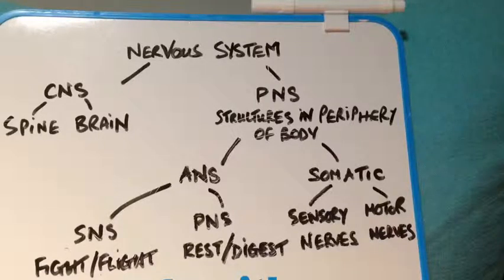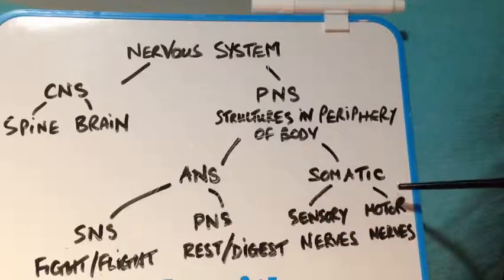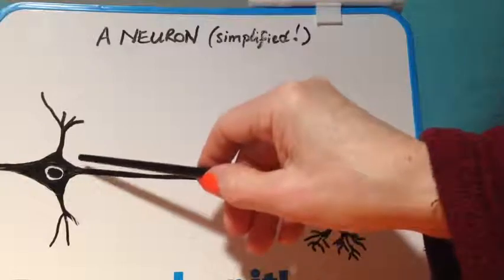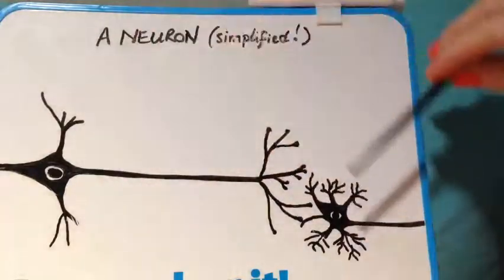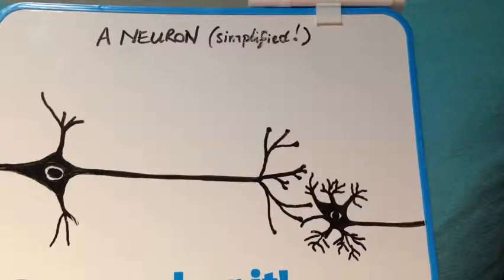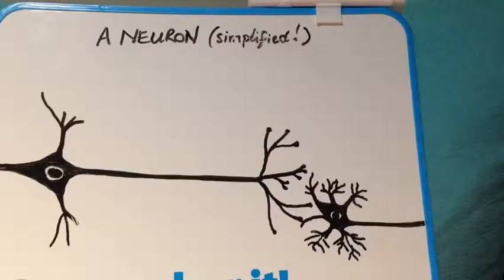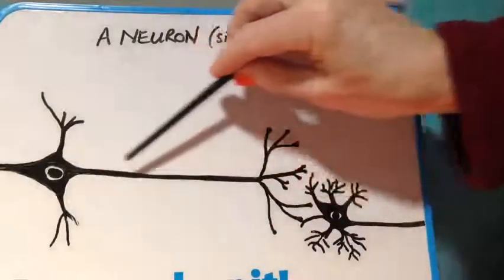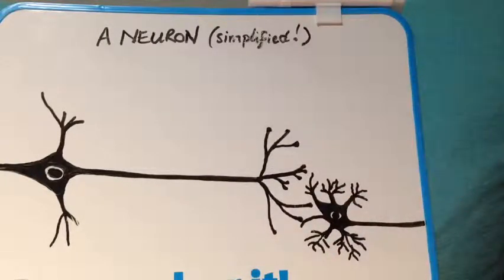DEMENTIA DERAILED … Restoring Brain Health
DEMENTIA including Alzheimer's is NOT a normal part of Ageing and due to the way we live today, we are seeing an alarming rise in neurodegenerative diseases ... Yep , Chronic Stress is a Culprit ... Cortisol Causes Chaos if not Checked!

PREVENTION IS ALWAYS BETTER THAN CURE!

A brief bit of background before we become solution focused 🙂

Dementia is a loss of function that dramatically undermines our ability to get through daily life. It happens when a particular area of the Brain is impaired or shuts down … different types of dementia relate to the different areas that are affected in the Brain.

COGNITIVE DECLINE AND ALL NEURODEGENERATIVE DISEASES STEM FROM DYSFUNCTIONAL AND DYING NEURONS

Mild cognitive impairment refers to that grey area between normal functioning and dementia. From our forties, our Brains begin to noticeably slow down, PARTICULARLY IF WE DO NOTHING TO COMBAT THAT! Shows up in minor ways first ... forgetful of people's names that you've known ...

HOWEVER ...

There are SO many things we can do to prevent and even REVERSE cognitive decline and counteract the effects of Dementia.

REMEMBER ...

We are hardwired for Health and Happiness

The Mind/ Brain/ Body can heal itself ... Mind and Brain are completely dependent on each other ... Alzheimers is a Brain disease where we lose our Minds

The Mind/Brain/Body is designed to keep us in Balance or Homeostasis

We can help to restore Balance when we have taken ourselves out of Balance!

SPECIFICALLY WE HAVE BUILT IN MECHANISMS TO RESTORE BALANCE ... NEUROGENESIS AND NEUROPLASTICITY

Through boosting neurogenesis (birth of new stem cells) and neuro-plasticity (Brain's ability to rewire and create new connections ... neural pathways) we can build a stronger Brain at any age and potentially even REVERSE decline that is already occurring.

HOW TO PROMOTE NEUROGENESIS AND NEUROPLASTICITY

YOGA MOVE is designed to keep us learning.

This is crucial to optimise and sustain Brain function; like muscle, IF WE DO NOT USE NEURONS, WE LOSE NEURONS!

There's a sea squirt born with a 300 neuron Brain and it motors around briefly until it finds some coral to put down its roots ... once attached it eats its Brain ... no longer moving, it has no use for a Brain!

We are DESIGNED to move to stimulate Brain growth and Darwin taught us that learning is our survival mechanism for adapting to constantly changing conditions or stressors ... as in Life as we know it today!

Movement stimulates neurogenesis, the production of new stem cells in the hippocampus, a structure in the Brain concerned with learning and memory.
We want new construction to outpace cell deterioration associated with chronic stress and ageing. Aerobic activity also supports the development and differentiation process of blank stem cells into new nerve cells or neurons ... Brain growth.

COORDINATED MOVEMENT aka YOGA MOVE or HULA HOOP DANCE optimises Brain function by fostering the Brain's ability to log in and process new information ... it encourages those new connections between cells to relay information, strengthening those connections so the Brain recruits them for thinking, learning and remembering.

Not all movement is equal though.. at high intensity we CAN NOT LEARN as the blood is shunted away from the prefrontal cortex which is the Brain structure that involves executive function.

YOGA MOVE and HULA HOOP DANCE allows us to modulate the intensity and complexity of our aerobic exercise so we can avoid shutting down executive function.

The coordinated movement and repetition within YOGA MOVE and HULA HOOP DANCE increase levels of growth factors such as BDNF in the Brain which are important for neurogenesis, the strengthening and expanding of all those networks of neurons in the Brain and improved cognitive function … it fosters neuroplasticity.
When we exercise moderately (for example, a mile of walking a day) BDNF shows up in all the areas of the Brain involved in movement and there is an actual increase in the volume of these important Brain areas like the hippocampus, the prefrontal cortex and the cerebellum.

Conversely too much cortisol due to unmanaged and therefore chronic stress and TRAINING TOO HARD shuts down neurogenesis, erodes those connections in the Brain and impacts the actual architecture of certain Brain structures, shrinking them!

IF YOU ARE LIVING IN CHRONIC STRESS, LEARN AND PRACTISE BRAIN HEALTH.

PRACTISING THE PRACTICE:

Spend a few minutes daily doing coordinated movement ... when there is mastery, move on to a new routine for new learning and Brain health!

Be deliberate in LEARNING something new every day

TO JOIN A MAILING LIST FOR THE SPRING 2019 'PROMOTING BRAIN HEALTH … DEMENTIA DERAILED'  WELL BEING HOLIDAY:

Leave a comment here or send a private message by Facebook@Pemehealth
Call or text 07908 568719